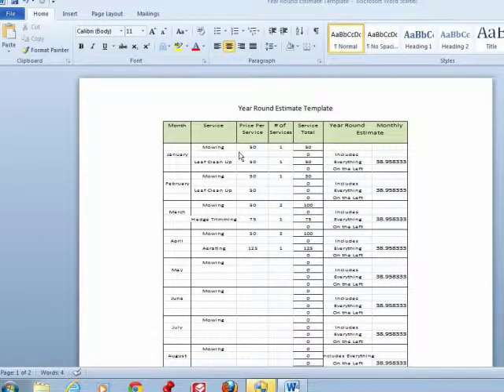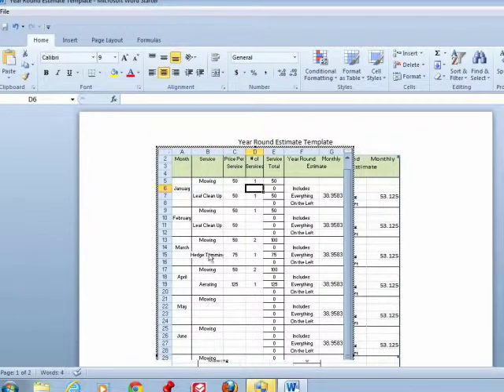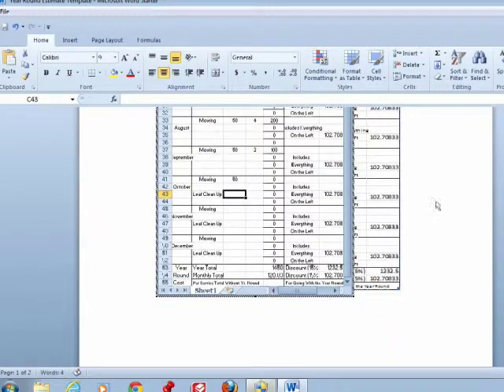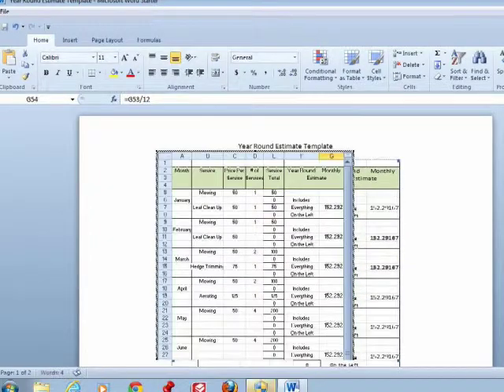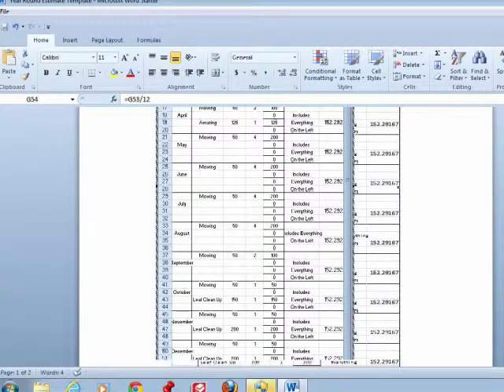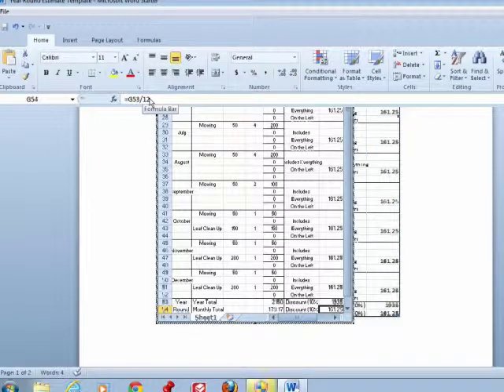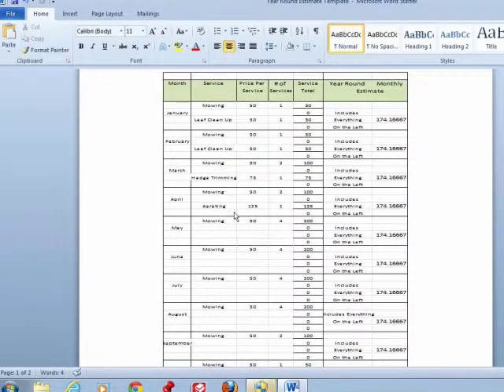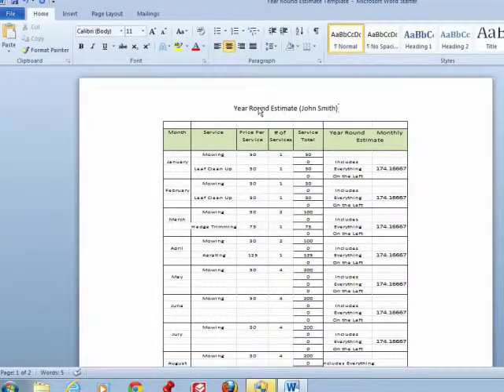How To Edit- Year Round Estimate Template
This is a step by step training video on how to fill out a year round lawn care estimate form.